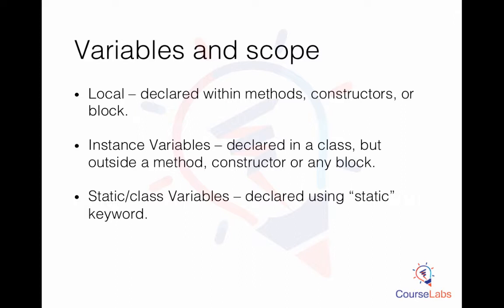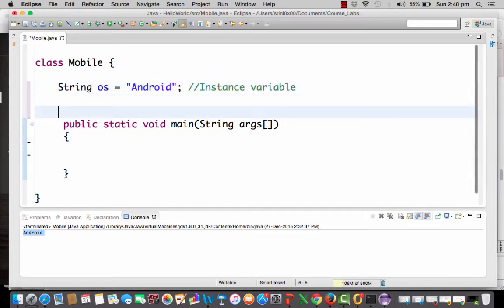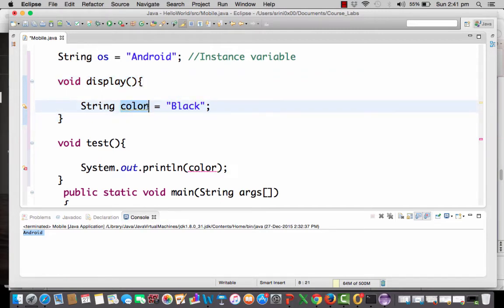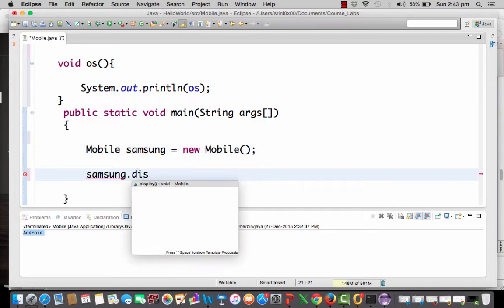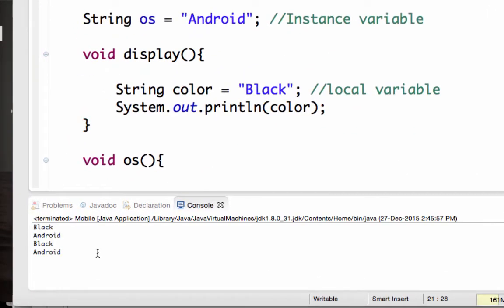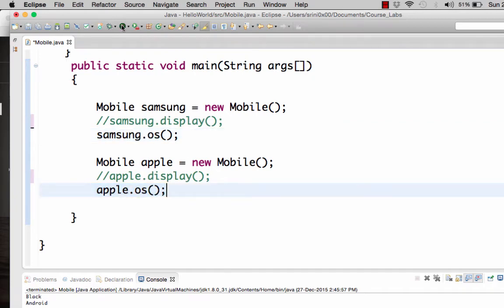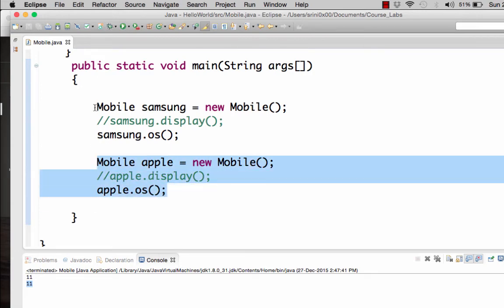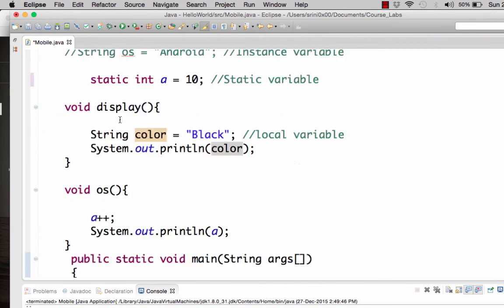Variables & Scope in Java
Learn the concepts of variables and Scope in Java